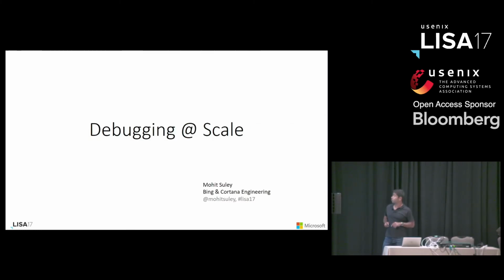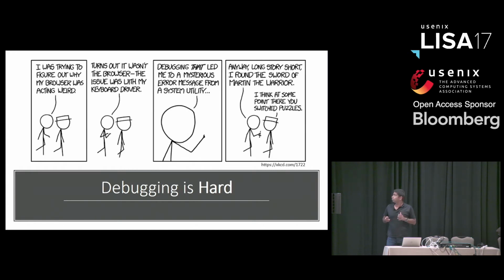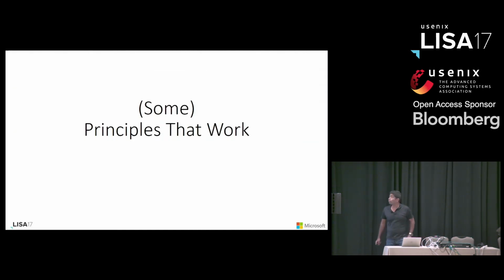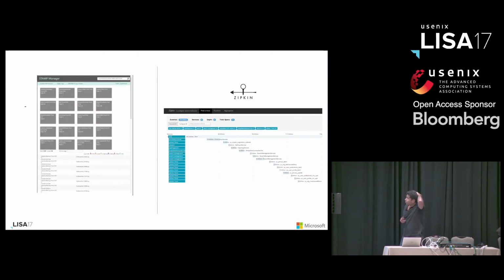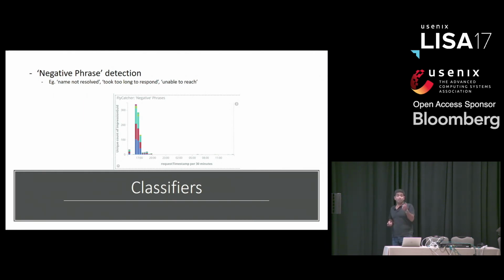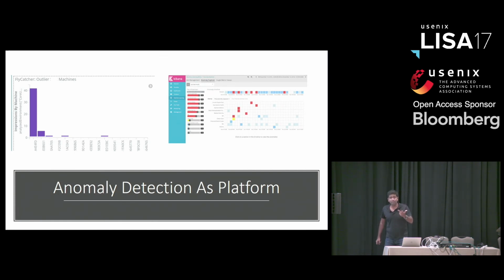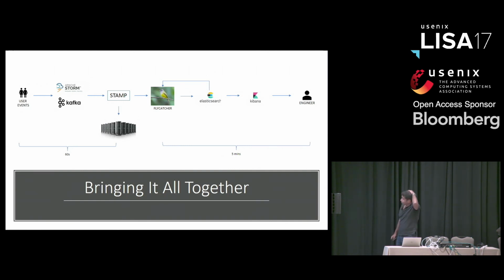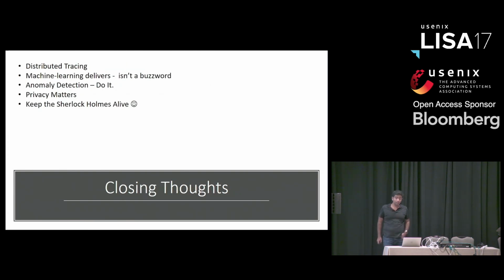LISA17 - Debugging at Scale Using Elastic and Machine Learning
Mohit Suley, Microsoft

Engineers are well-tuned with debugging issues on a single machine. However, when the architecture scales out to possibly hundreds or thousands of machines with components 10+ layers deep, debugging doesn't look the same anymore. The concept of looking at logs becomes 'collective' in nature and looking for patterns in logs is the only viable way of associating them with the problems you are trying to solve.

We will walk through motivation for building such a system and how it differs from traditional monitoring and debugging. A system designed this way collects all needed artifacts, identifies known/unknown patterns in error messages, correlates with infrastructure serving these errors, and allows outlier service components to be exposed within 10-15 minutes of a developing problem trend.